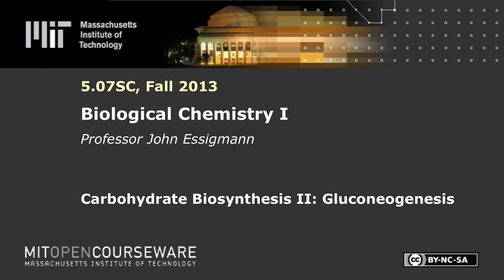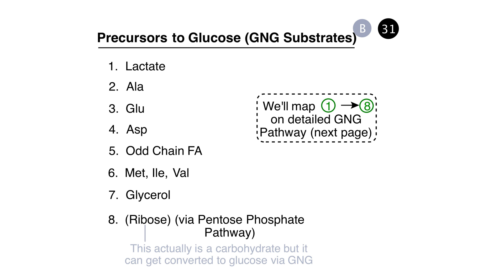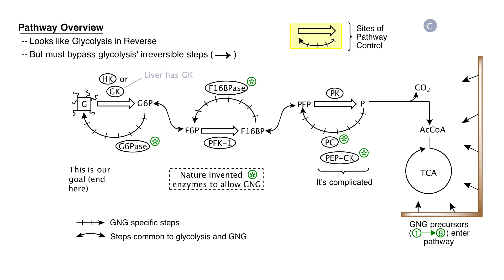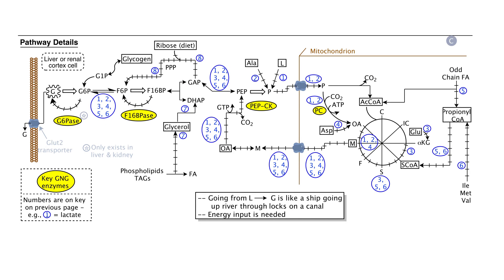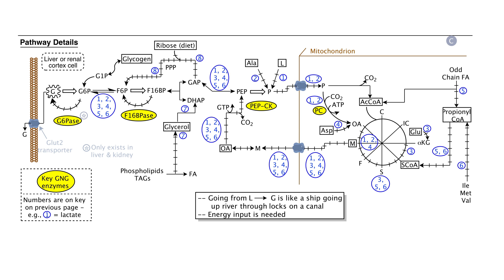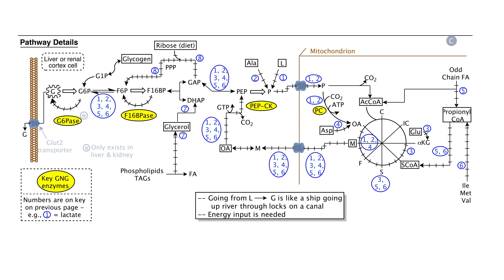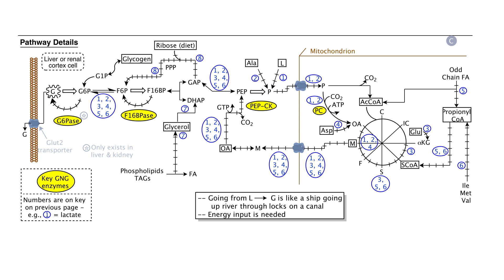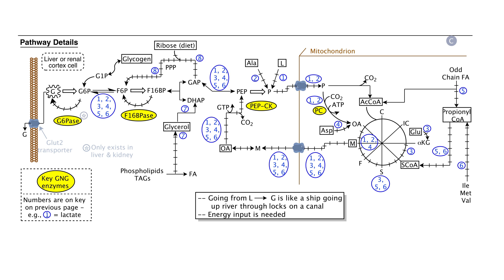Carbohydrate Biosynthesis II: Gluconeogenesis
Instructor: John Essigmann

This video focuses on gluconeogenesis (GNG) -- the synthesis of glucose from noncarbohydrate precursors. Professor Essigmann explains why this process is particularly important to organs of the body that require glucose as their primary metabolic fuel.